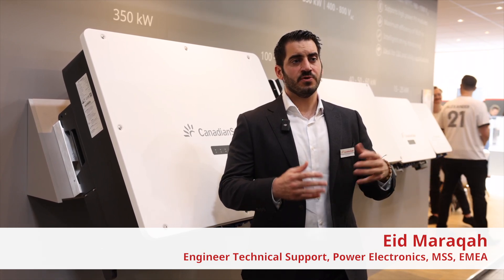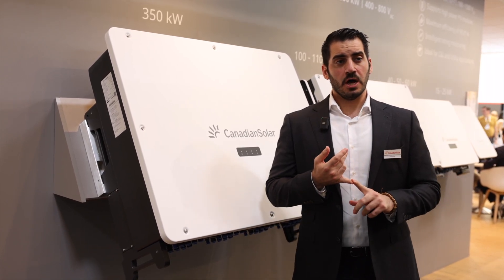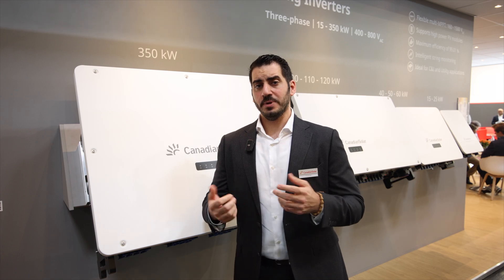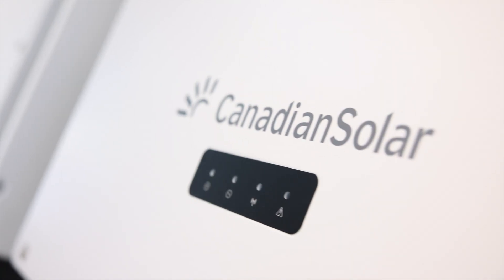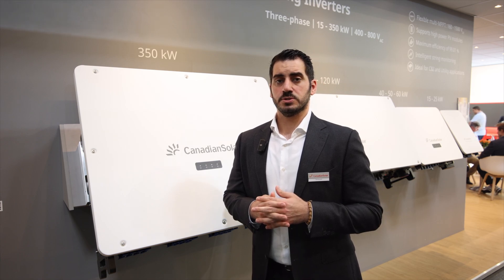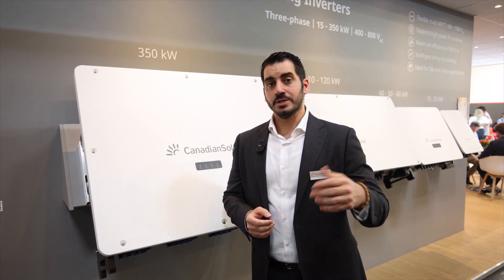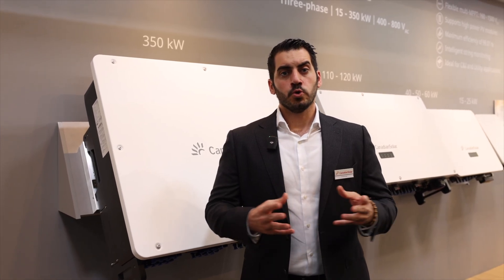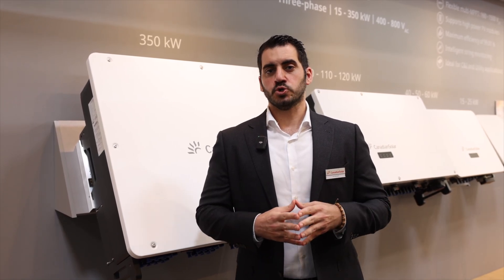Quick facts about Canadian Solar Utility Inverter (333-350 kW)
Watch this video for some quick facts about our String Inverters and their main advantages! Our expert Eid Maraqah talks about the key features of our new Utility Inverters:

✔ Unmatched power and efficiency: Up to 350 kW AC power and 99.01% efficiency

✔ Durable design: IP66 rated for use in harsh environments, providing high yield and significant BOS cost savings

✔ High performance: even in demanding conditions, thanks to our patented air duct and structure design for effective cooling

✔ DC/AC Ratio of 1.5: flexibility in array layouts, higher yield and increased return on investment

✔ Multi-MPPT design for maximum flexibility. Combinable with high-power bifacial modules

✔ Monitoring via Canadian Solar Smart Energy Platform

✔ Integrated Power Line Communication (PLC) in addition to classic Wi-Fi, LAN and RS485

✔ Top-Quality Manufacturing: Produced on our state-of-the-art production lines, ensuring premium component quality and manufacturing process control

All these features, plus an outstanding local pre-sales and after-sales team ready to support you, make Canadian Solar Inverters the optimal choice for your next project!